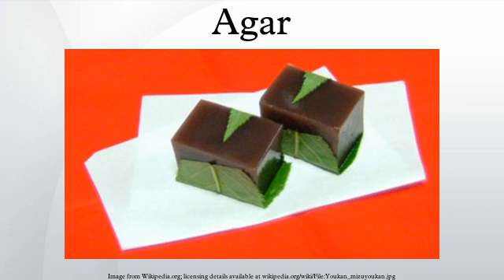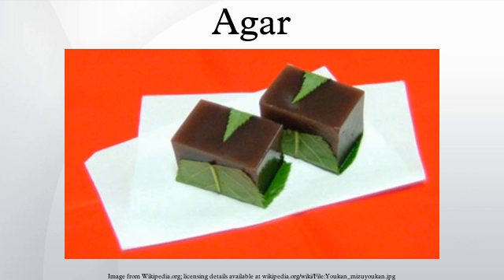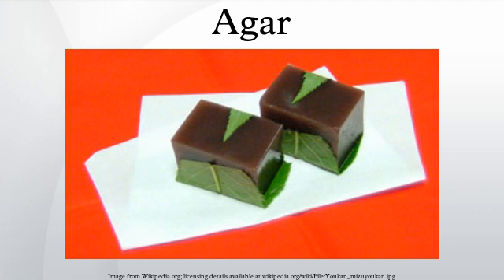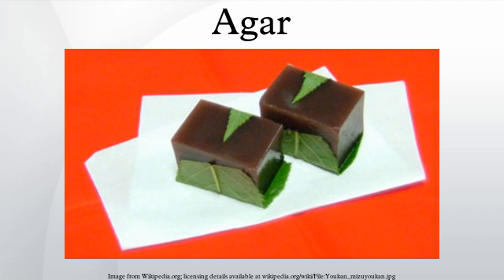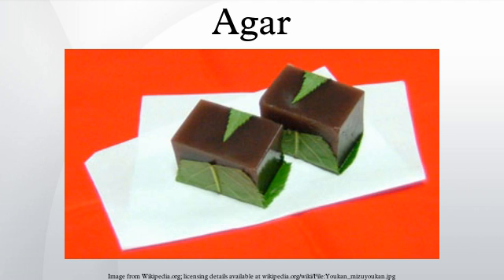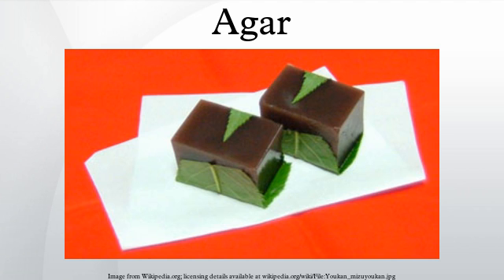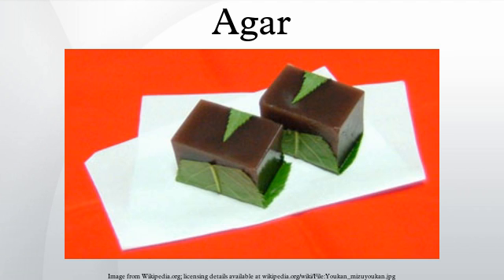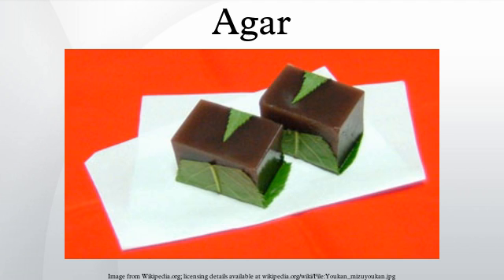Agar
Agar (pronounced /ˈɑːɡər/, "AH-gər") or agar-agar (/ˈɑːɡərˈɑːɡər/, "AH-gər-AH-gər") is a gelatinous substance, obtained from algae and discovered in the late 1650s or early 1660s by Minoya Tarozaemon (美濃屋 太郎左衛門) in Japan, where it is called Kanten.
Agar is derived from the polysaccharide agarose, which forms the supporting structure in the cell walls of certain species of algae, and which is released on boiling. These algae are known as agarophytes and belong to the Rhodophyta (red algae) phylum. Agar is actually the resulting mixture of two components: the linear polysaccharide agarose, and a heterogeneous mixture of smaller molecules called agaropectin.